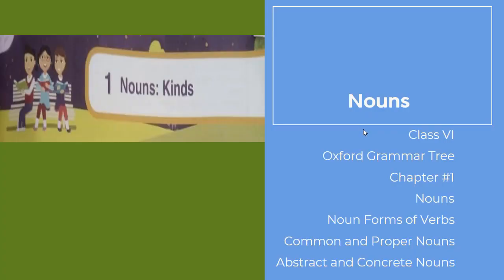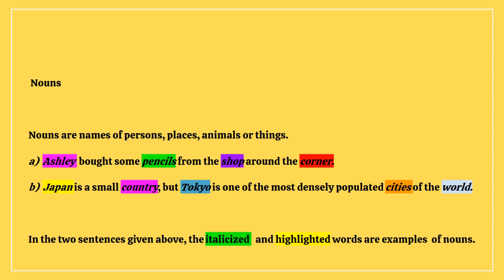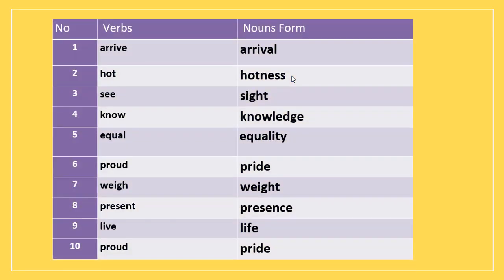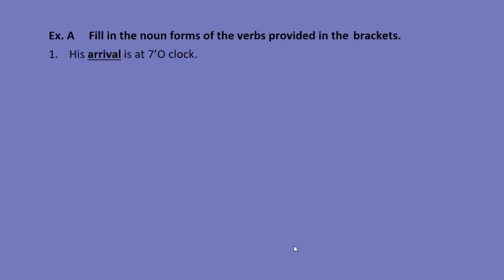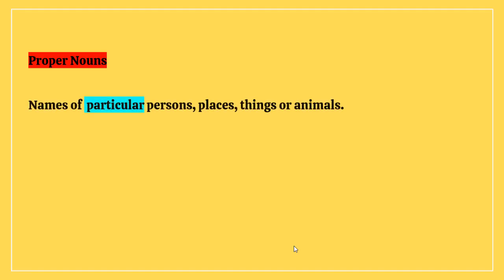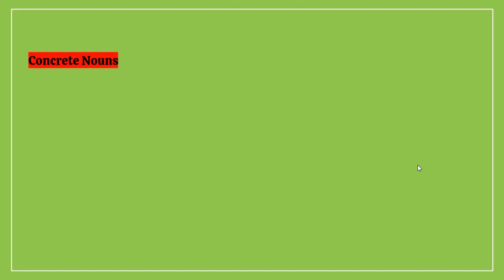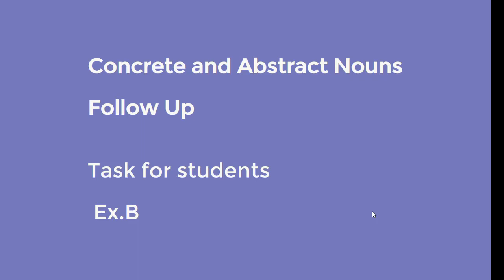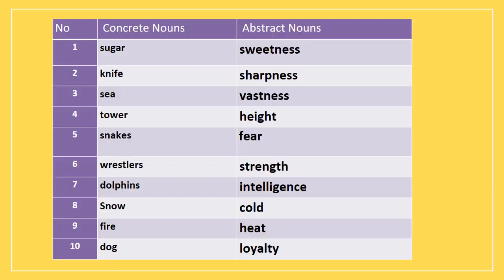Class 6, English OGT Chap 1 Common and Proper Nouns By Aamna Shahbaz